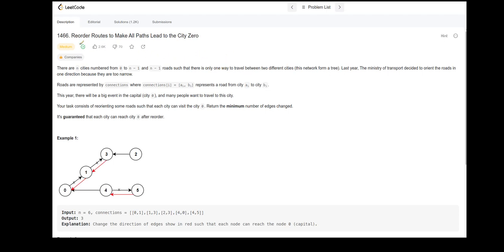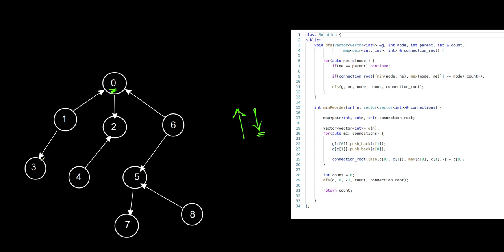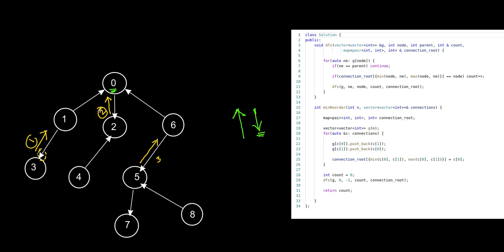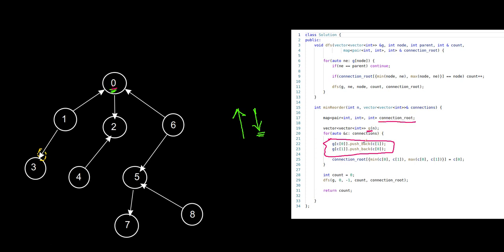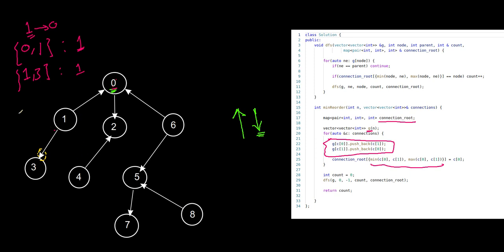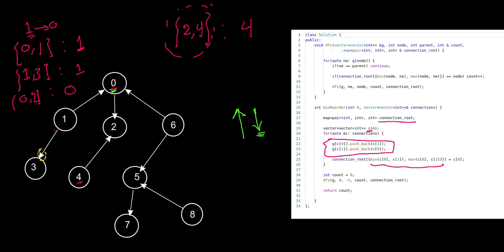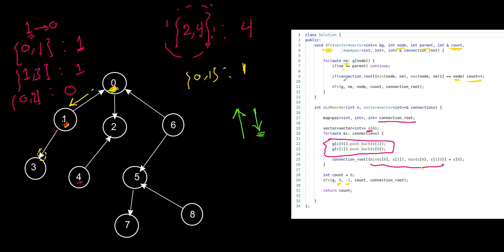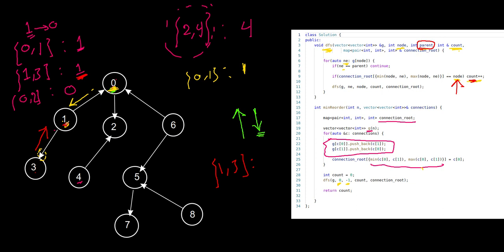[Eng] Leetcode | 1466. Reorder Routes to Make All Paths Lead to the City Zero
English
Leetcode | 1466. Reorder Routes to Make All Paths Lead to the City Zero
c++